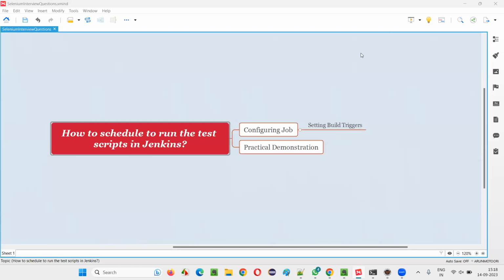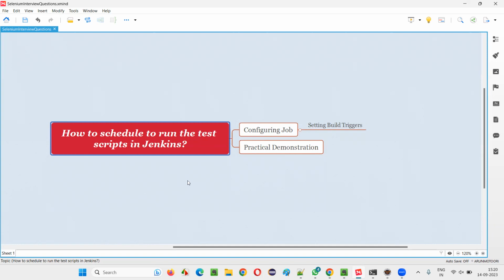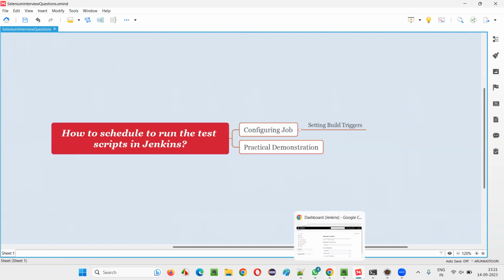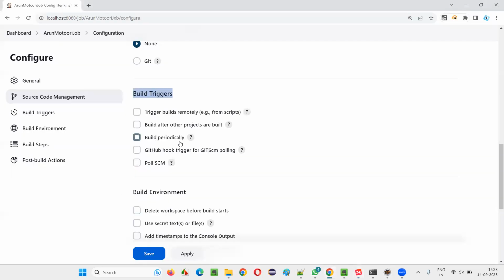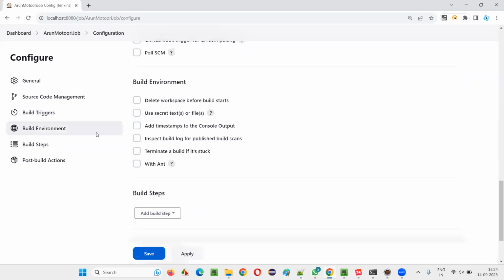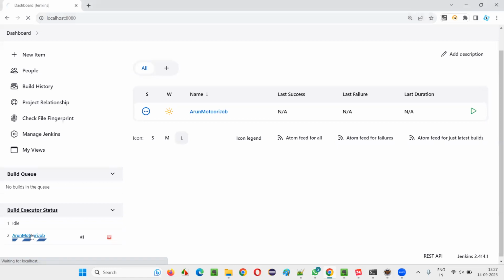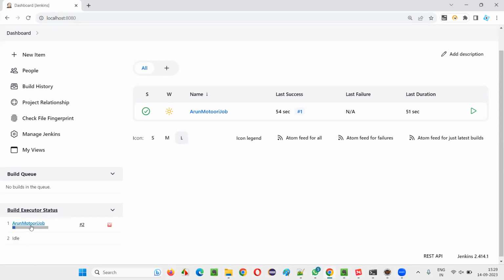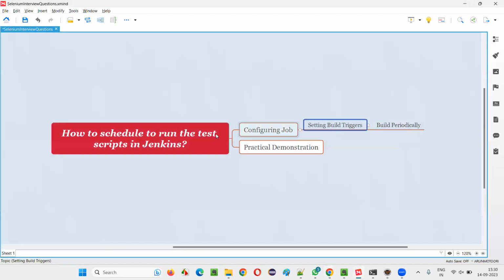How to schedule to run the test scripts in Jenkins (Selenium Interview Question #615)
How to schedule to run the test scripts in Jenkins